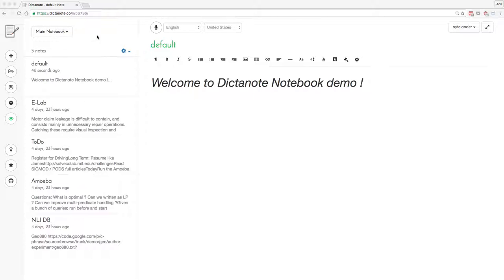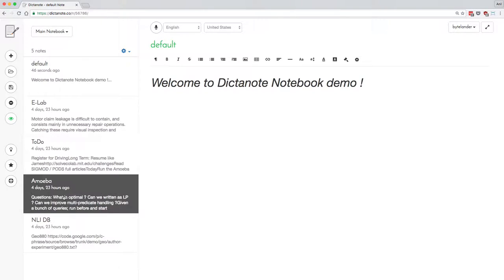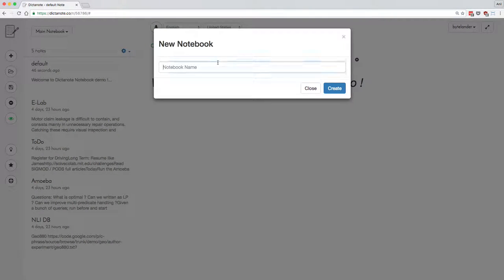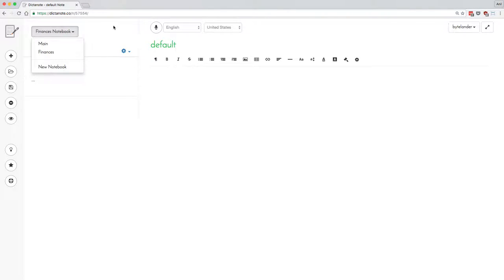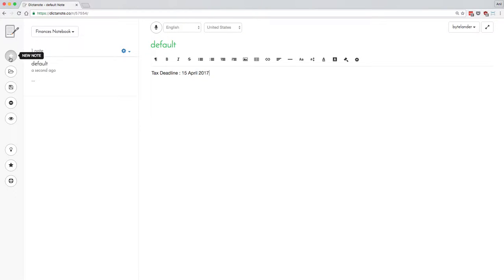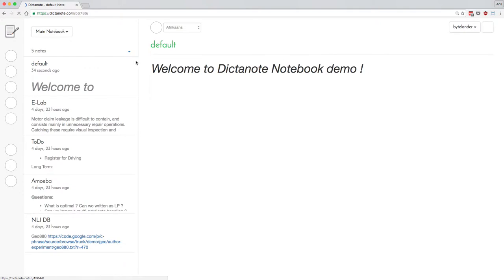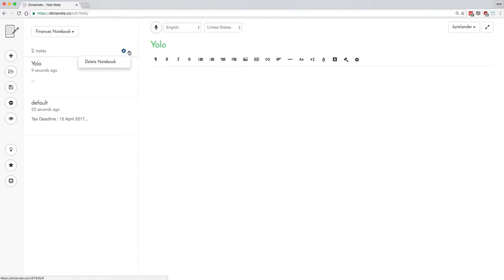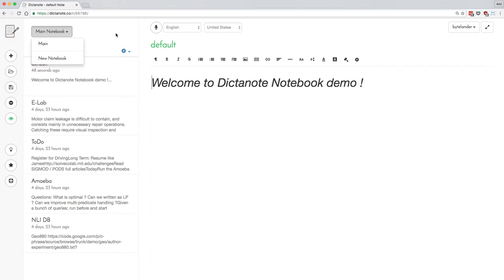Using Notebooks in Dictanote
The notebook feature in Dictanote helps you organize your notes across multiple projects easily.
Note that you need to upgrade to Pro in order to use it.